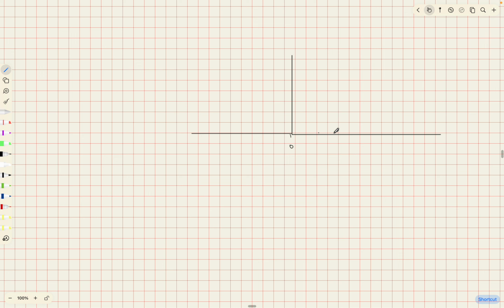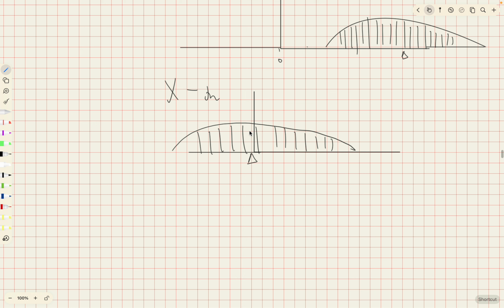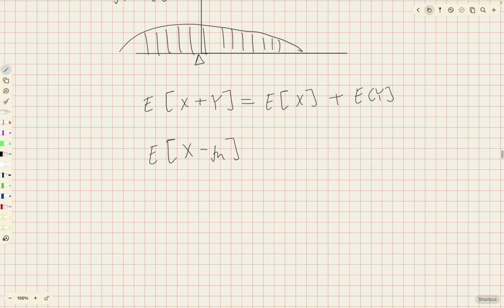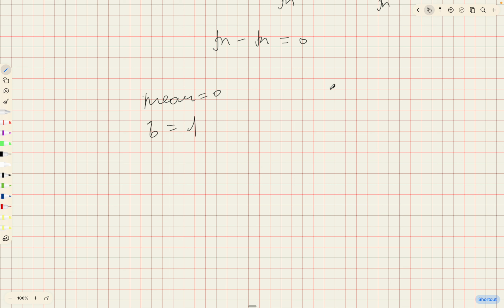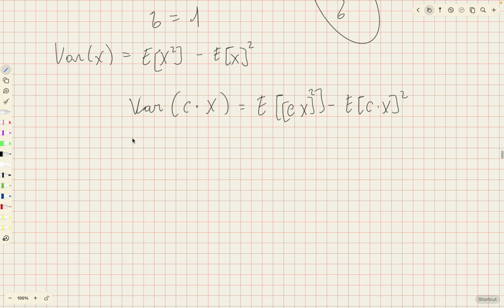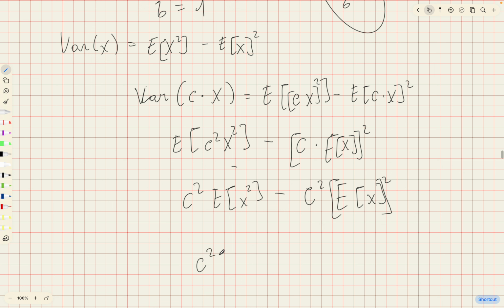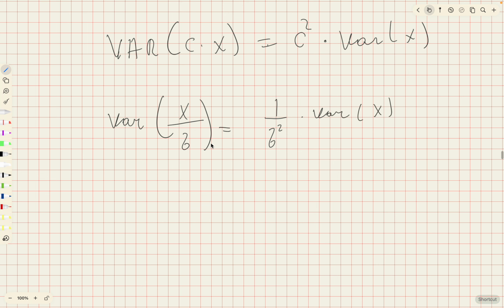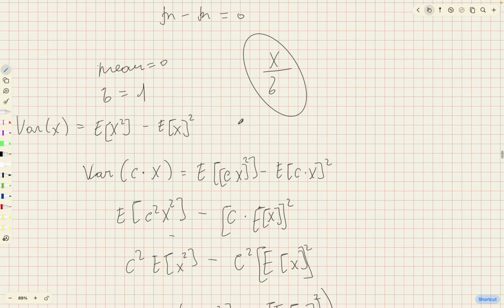Standartising a distribution